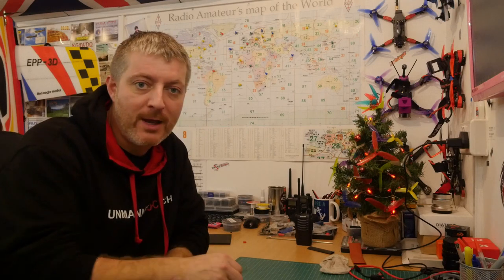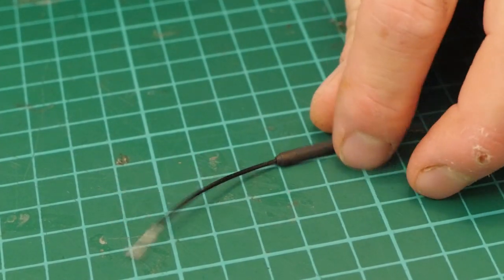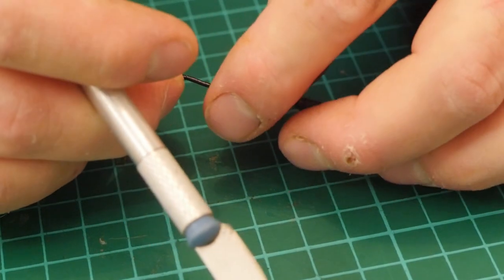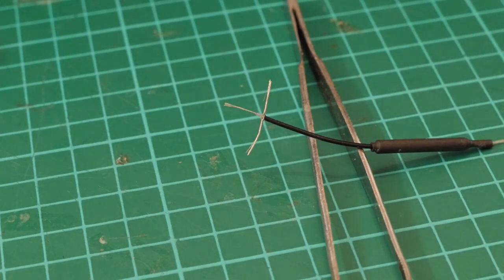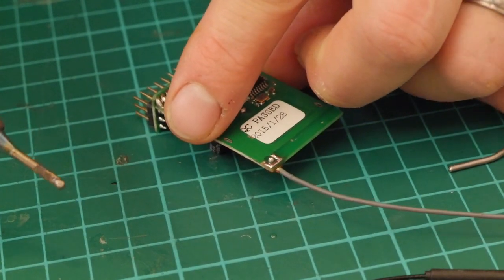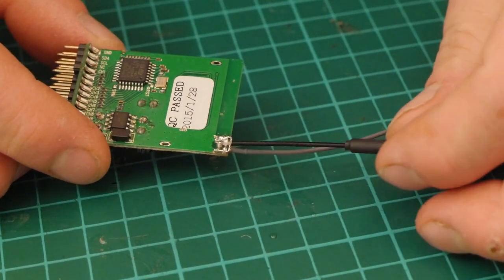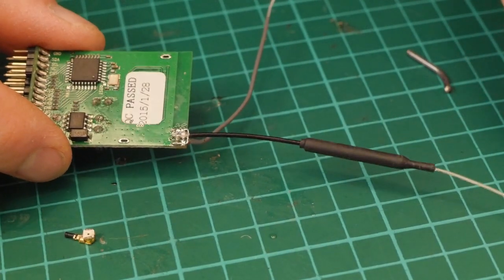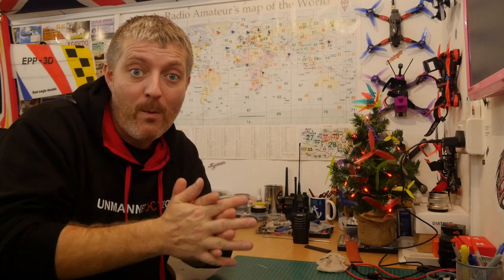REPAIR BROKEN RC RECEIVER TRANSMITTER U.FL ANTENNAS 2.4GHZ 5.8 ETC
A video showing how I repair my receiver or transmitter antennas when i break off the small u.fl connector of the PCB. and do away with the u.fl connector totally.